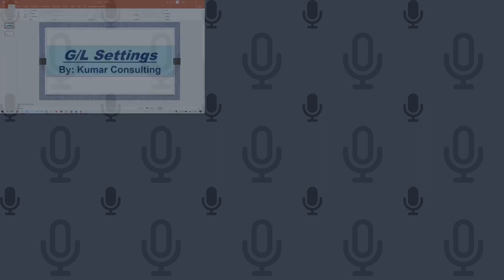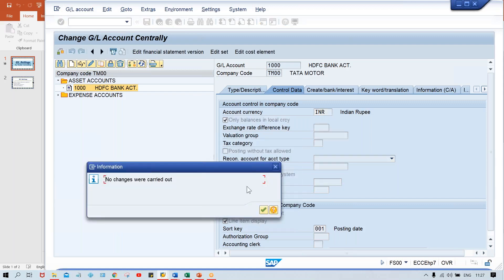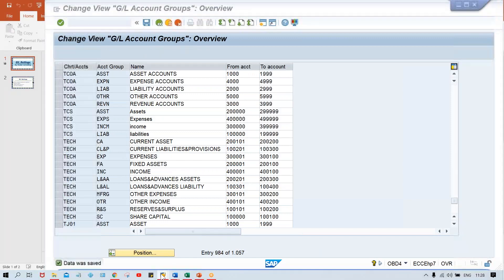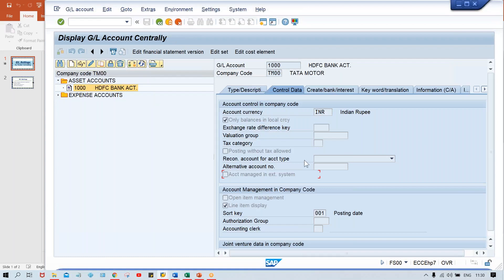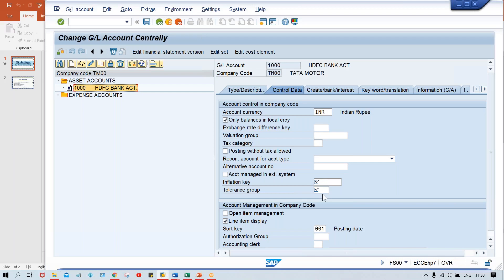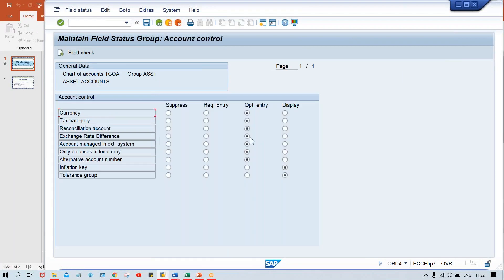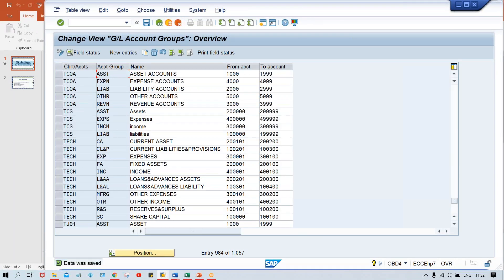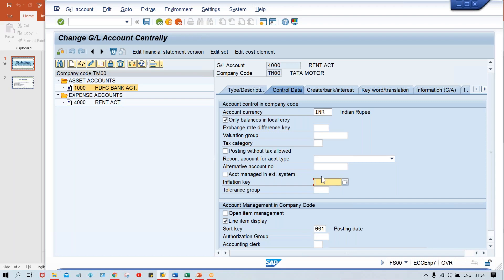Field Control # Full video tutorial link is given in the video's description below